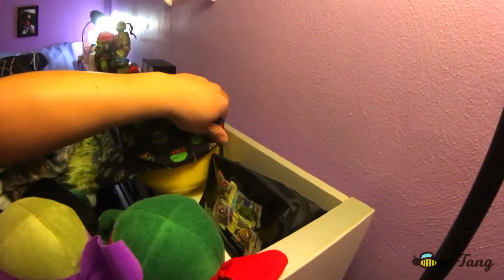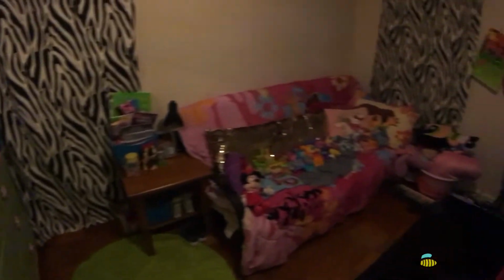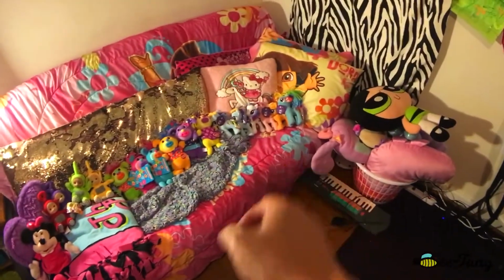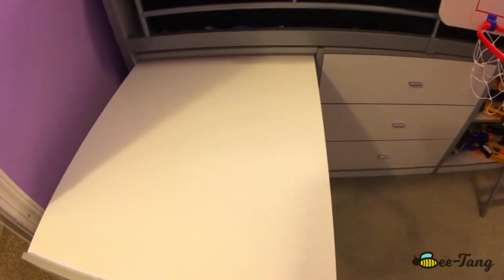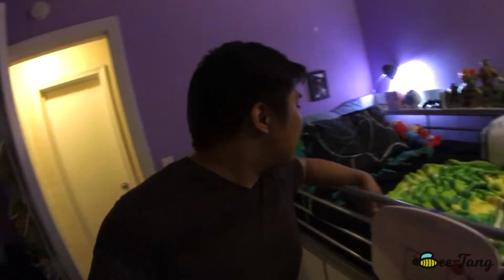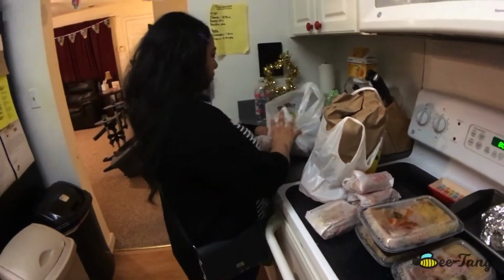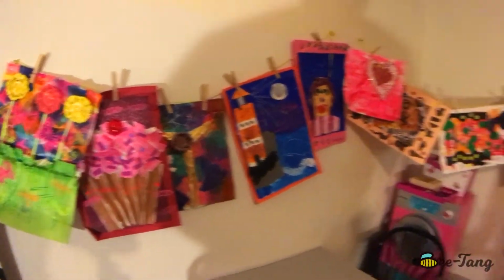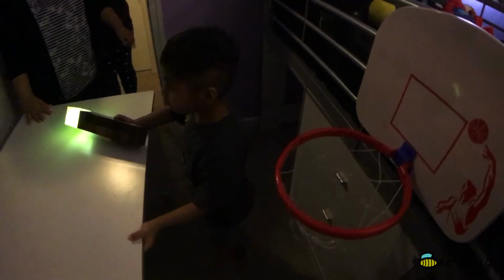Emelina's 11th Birthday Part 1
Ermagerrrd! Em turned 11 and I am feeling soooo ooold. Time is flying people! And I can feel it in my bones every time I look at her. 😫😫😫

Anywaaaay.

Crystal wanted to get Landon a new bed and re-arrange the kid's rooms. Landon was super excited about his new bed and Em. well, Em has a forty inch Tv in her room now!

We just had the old one from our room just sitting around not doing anything since Crystal won a 49 incher from work.

So Em has a bigger tv in her room and a lot more space.

Come along and celebrate with us!  My little monkey just keeps growing up!

Thank you for hanging out!

Follow us on the gram
Tony

All videos are filmed on Iphones

Edited on the iphone app LUMAFUSION and on my laptop using HITFILM